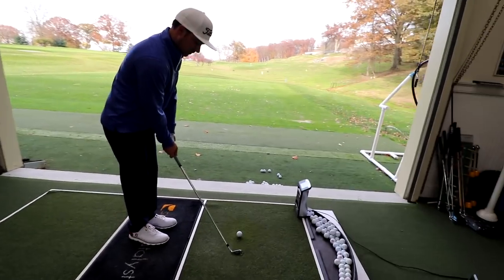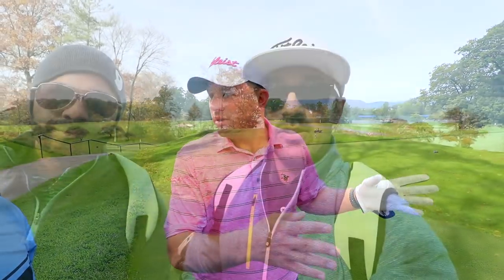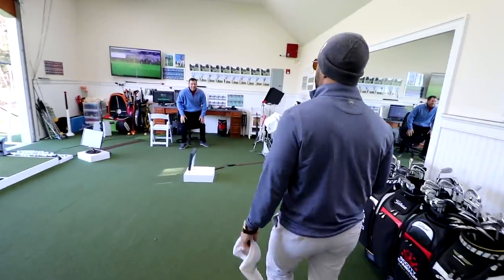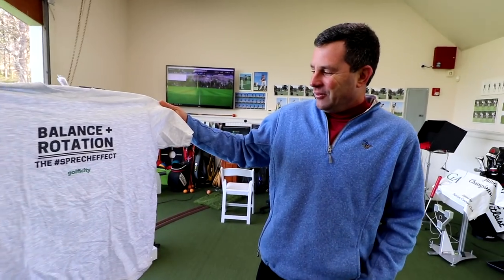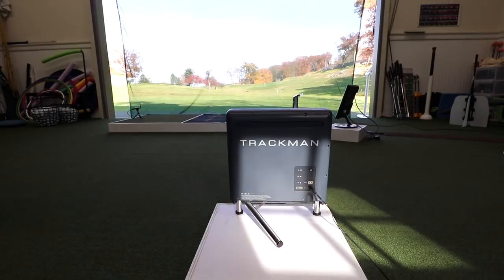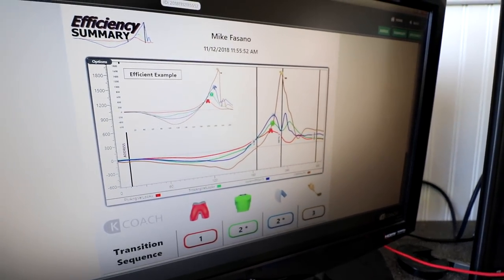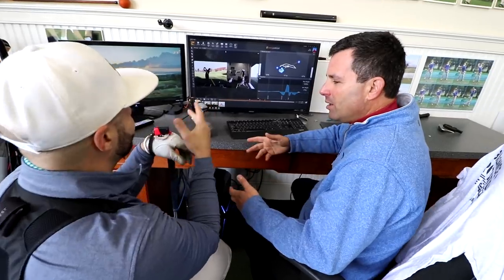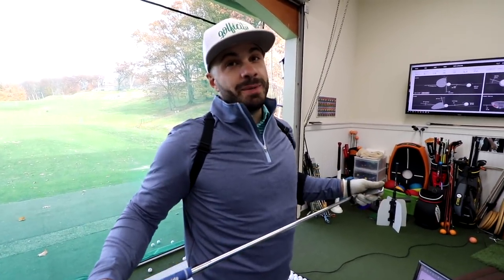Ultra Hi-Tech Golf Lesson with K-Vest and Swing Catalyst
There's no denying that we're seeing a tech revolution in the game of golf, but the question we're left asking is whether tall this new technology can really help (or actually hurt) your golf game.

To find out we head back to Sleepy Hollow Country Club to visit our friend, and Top 100 instructor, Kevin Sprecher.  Follow along as Kevin shows us what technology he uses to optimize the way he helps his students improve their golf game.

Just some of the equipment featured in this video include Swing Catalyst, the K-Vest by K-Motion, Trackman, Foresight, and more.